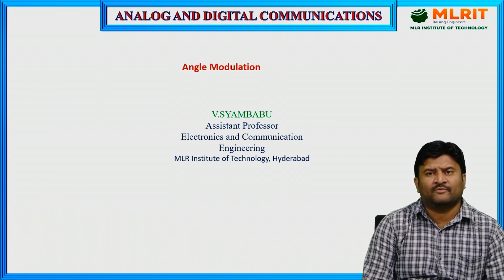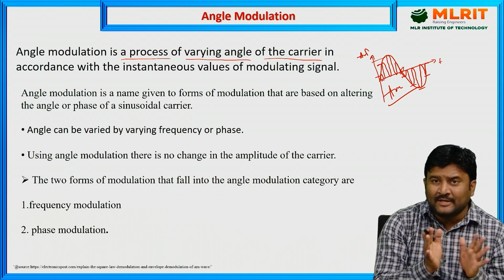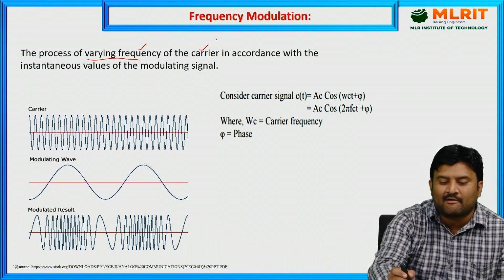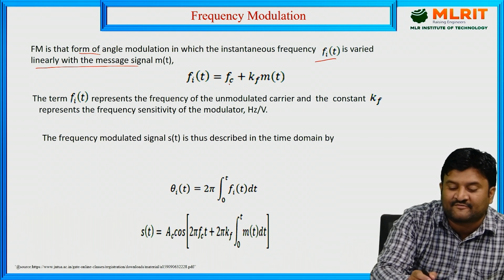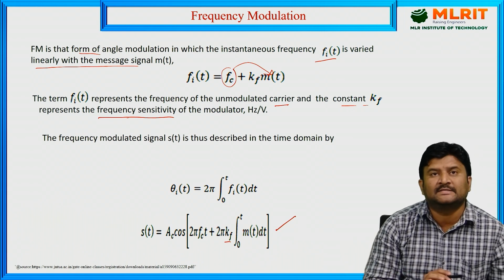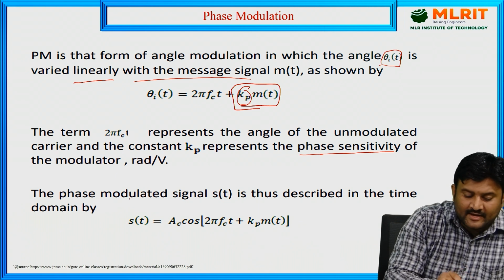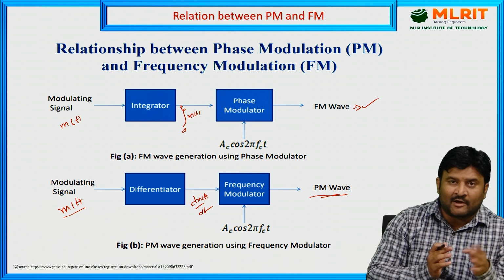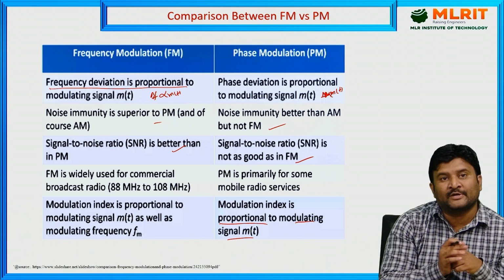LEC15| Analog And Digital Communications |Angle Modulation By Mr. V. Shyam Babu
Assistant Professor,
Hyderabad